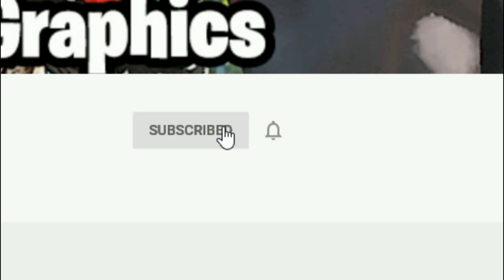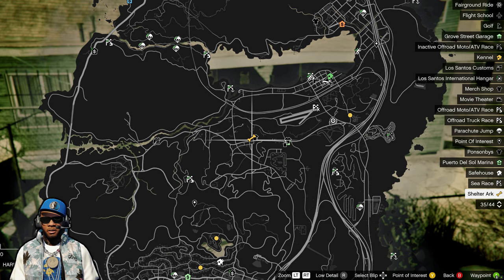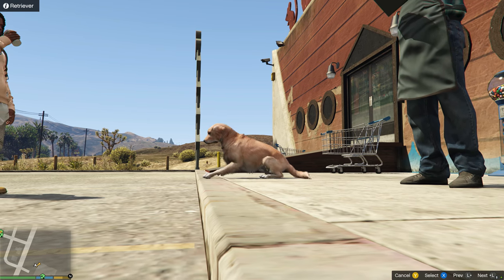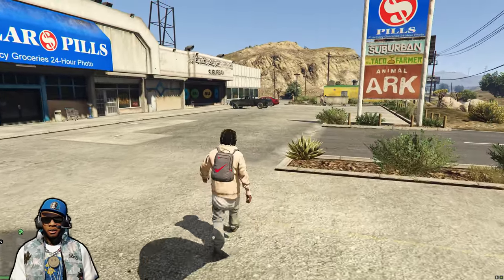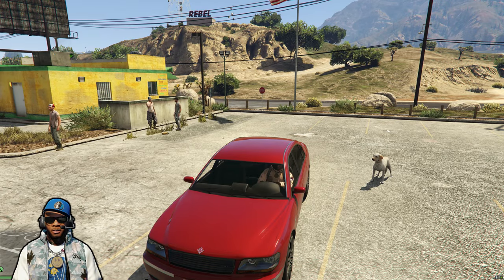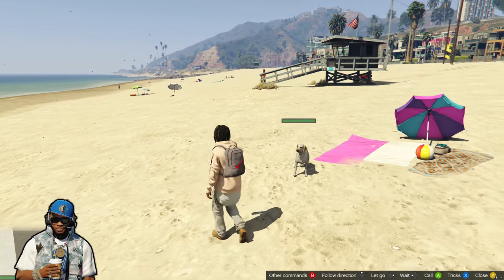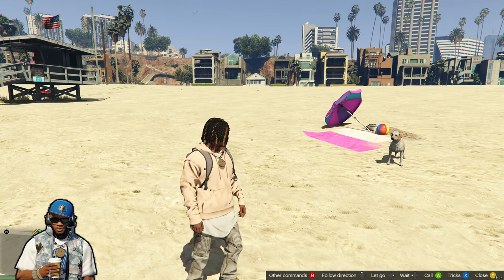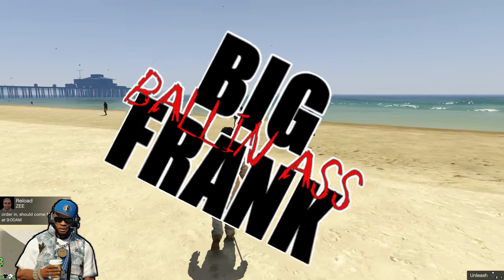How to install Personal Dog Script (2022) GTA 5 MODS